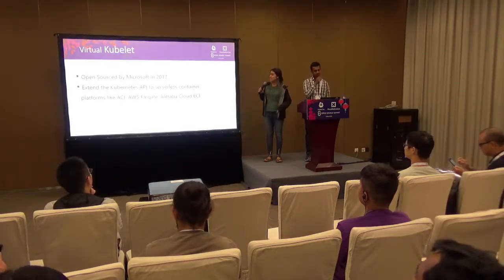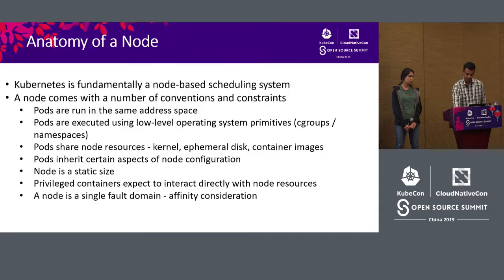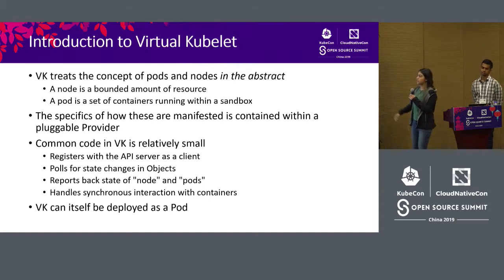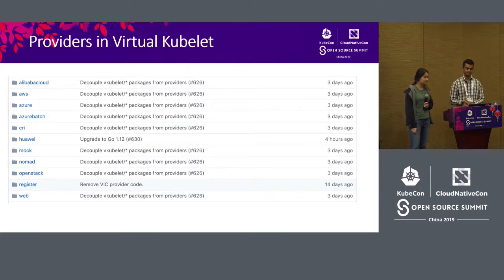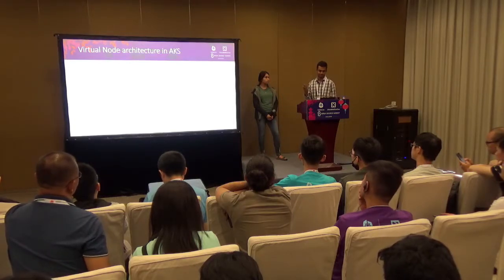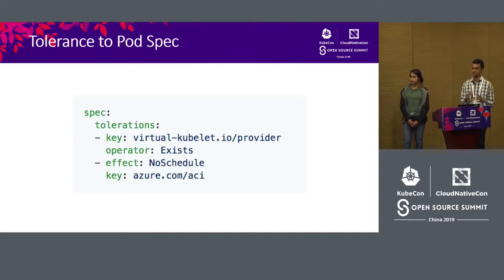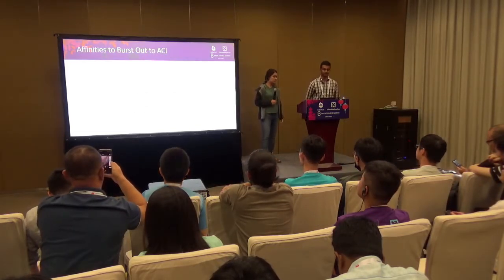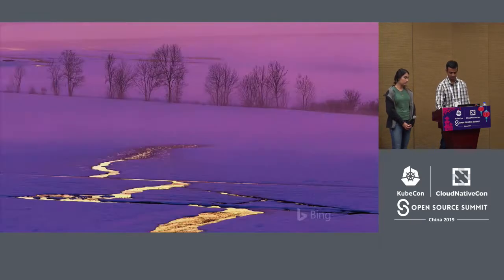Intro: Virtual Kubelet - Sravan Rengarajan, Microsoft & Ria Bhatia, Microsoft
Virtual Kubelet is a newly inducted project in CNCF that allows Kubernetes clusters to scale efficiently to any cloud provider of their choice. This session will go through the architecture of the project, applicable scenarios with public cloud providers, and demos to burst out existing kubernetes clusters without adding additional infrastructure. The session will also go through existing Virtual Kubelet implementations, and how users of Kubernetes can utilize the providers. This includes implementations from AWS, VMWare, Azure, HashiCorp and more. If you want to adopt Kubernetes and containerization, but not deal with managing more infrastructure then this is for you.